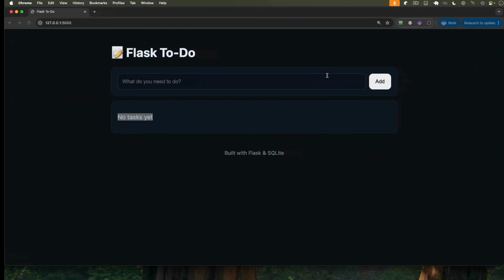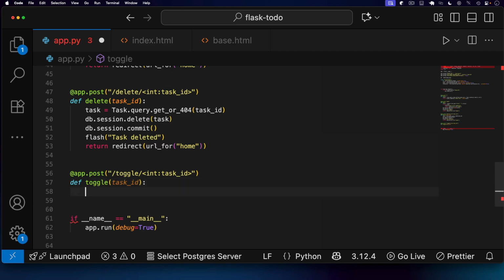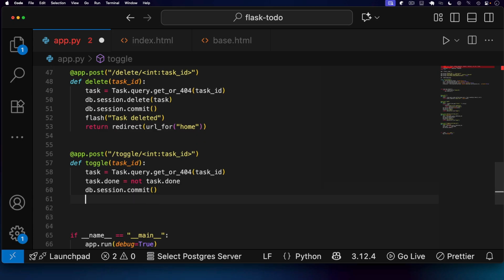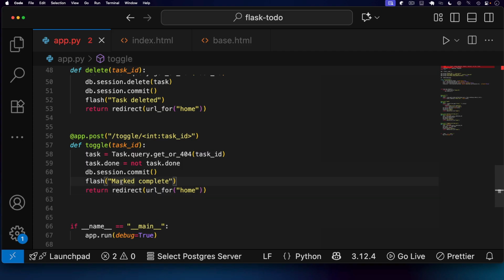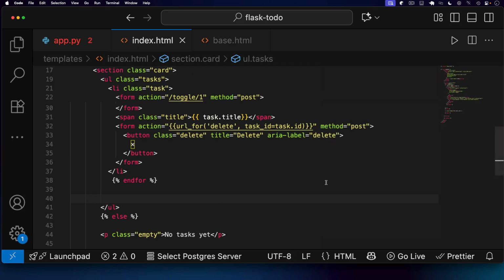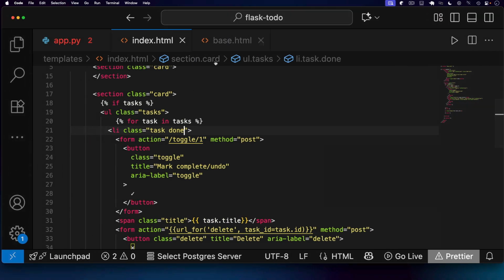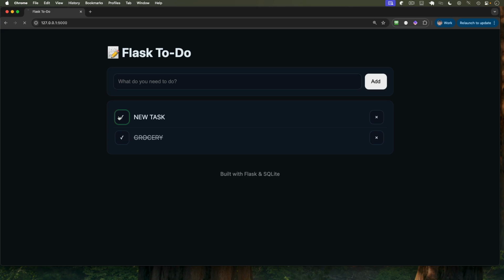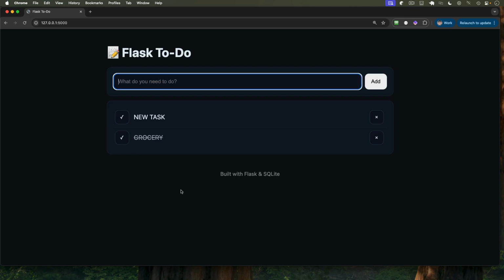Flask To-Do App #10 – Marking Tasks as Completed (CRUD in Flask)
Welcome to the Flask To-Do App (Beginner Mini-Series)!
In this lesson #10 – Marking Tasks as Completed (CRUD in Flask), we’ll cover:

By the end of this mini-series, you’ll have built a complete Flask To-Do App with:
- Adding tasks
- Marking tasks complete
- Deleting tasks
- Flash messages
- SQLite + SQLAlchemy integration
- Jinja templates for dynamic HTML